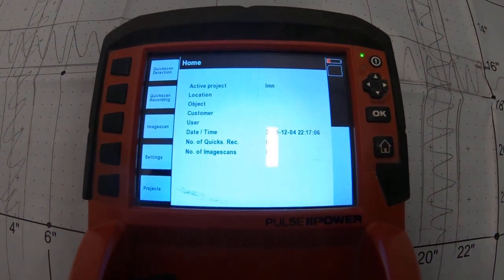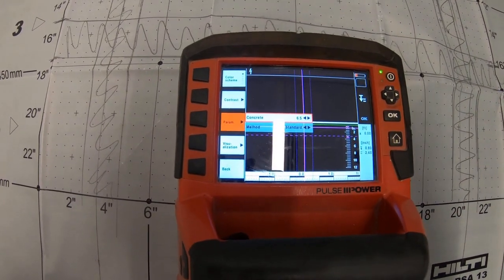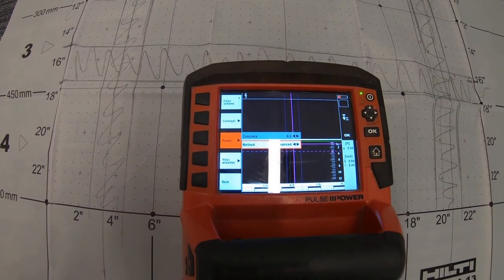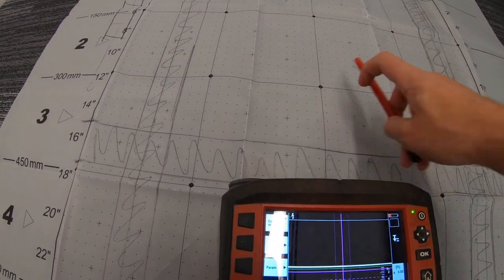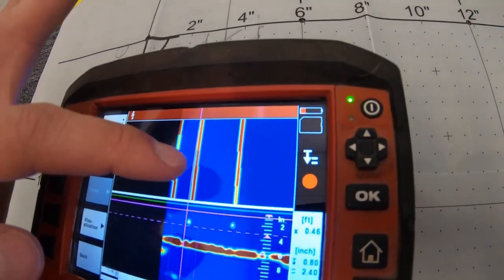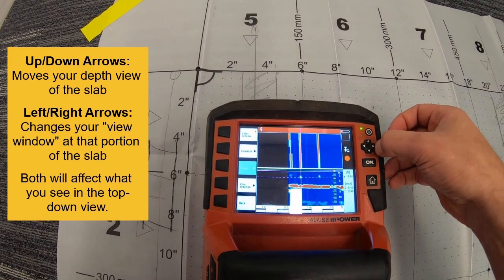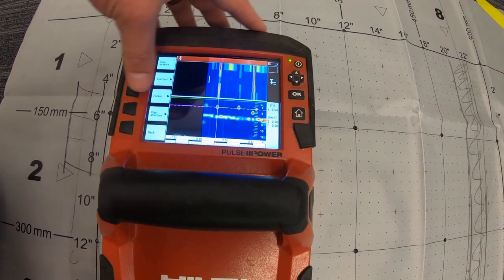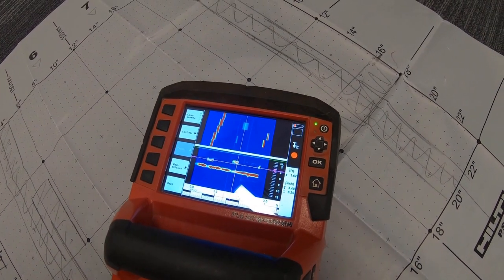PS 1000 Tutorial 4 - Quickscan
How to use the quickscan function on the PS 1000